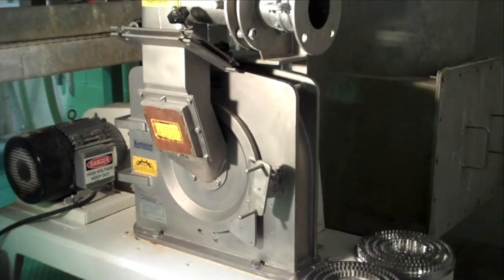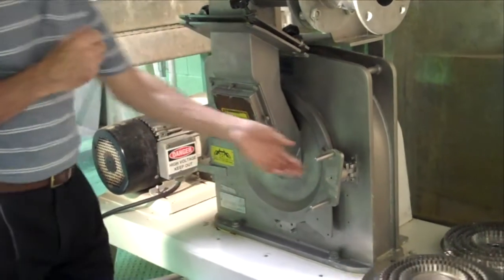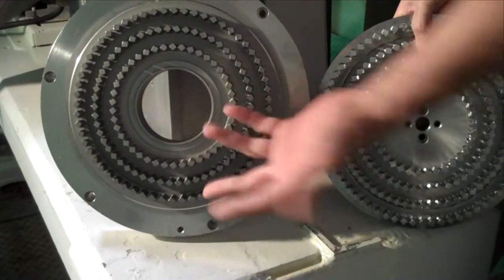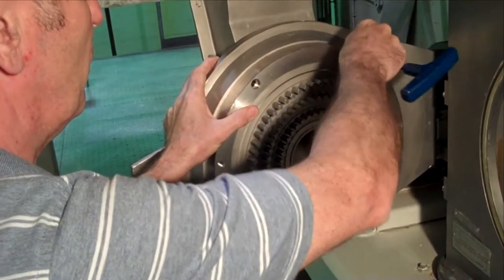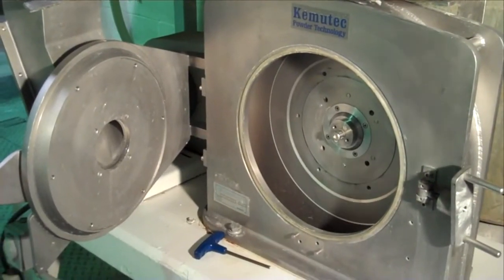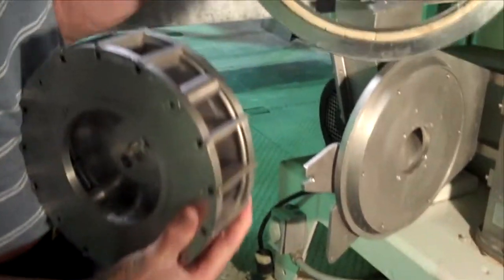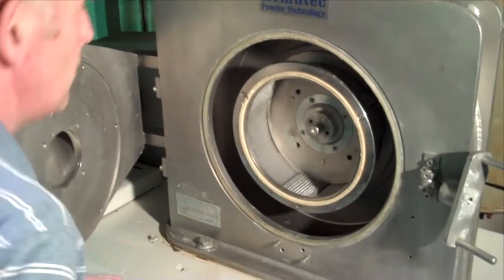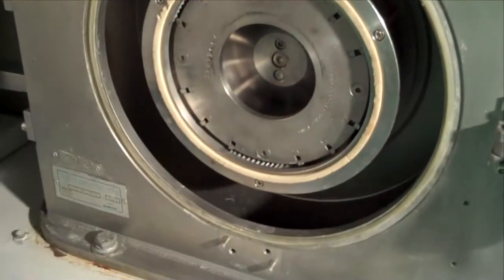Kek Universal Mill - Presented by Kemutec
- The gentle giant of the Kemutec line of powder processing equipment, the Kek Fine Grinding Universal Mill, is the versatile high-energy fine grinder.  With various interchangeable grinding media, the Kek Universal Mill offers unsurpassed one-pass size reduction of powders and granules for pharmaceutical, food and chemical applications. The full range of models, available to suit a variety of processes and throughput requirements, are ideal for grinding soft to medium-hard materials.  The superior design allows for easy access, trouble-free maintenance, and effective cleaning.